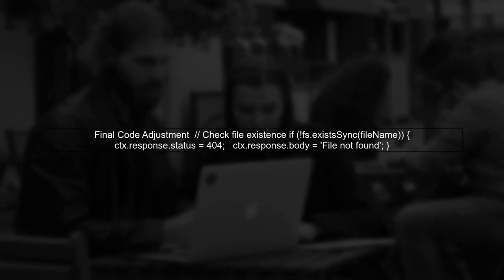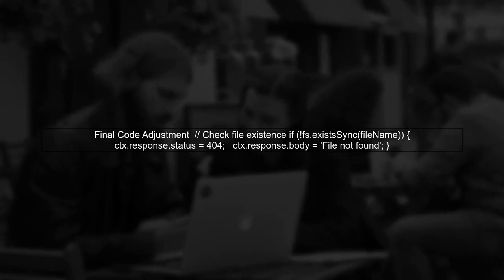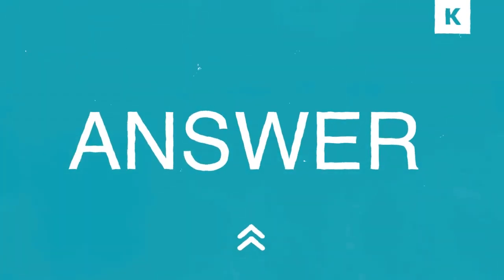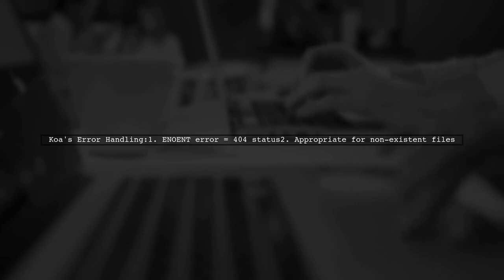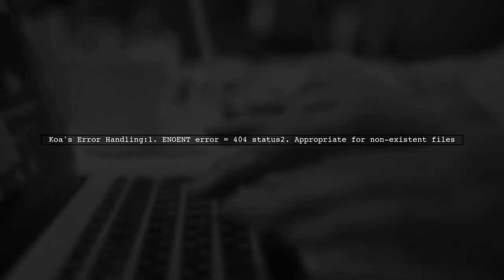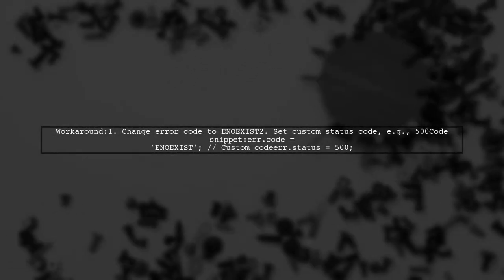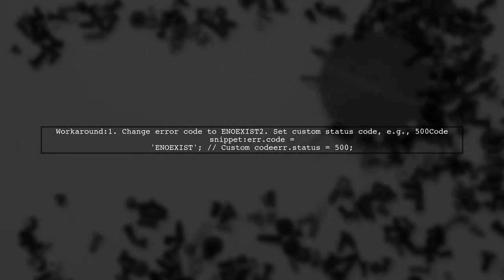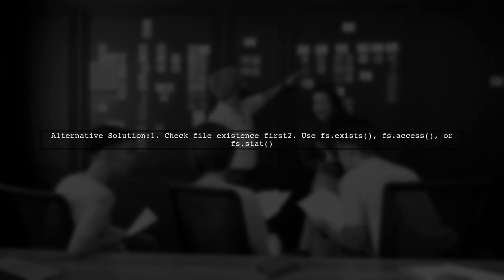Unlock Koa Secrets: Why Your `ctx.status` Isn't Reaching Clients!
In this video, we dive deep into the Koa framework to uncover the mysteries behind the `ctx.status` property and why it might not be reaching your clients as expected. Whether you're a seasoned developer or just starting out, understanding the nuances of Koa's context can significantly impact your application's performance and reliability. Join us as we explore common pitfalls, troubleshooting techniques, and best practices to ensure your status codes are effectively communicated to clients.

Today's Topic: Unlock Koa Secrets: Why Your `ctx.status` Isn't Reaching Clients!

Related to